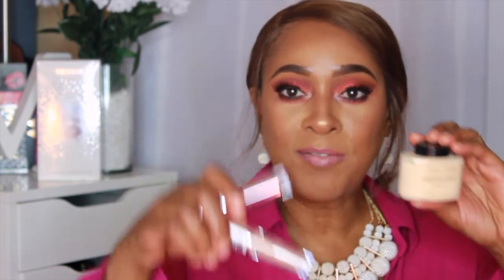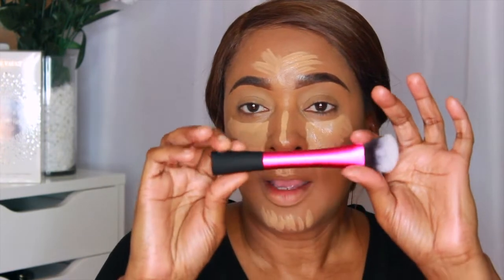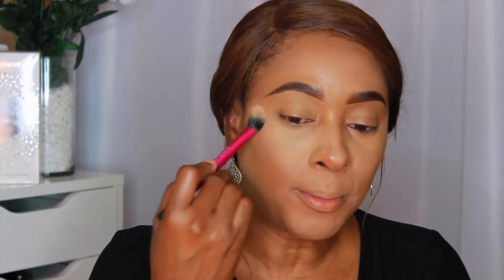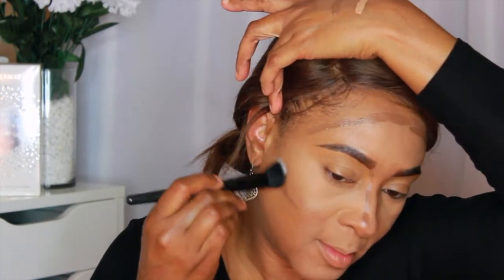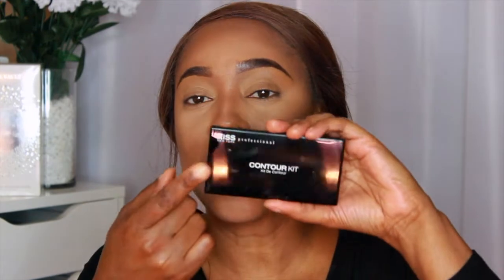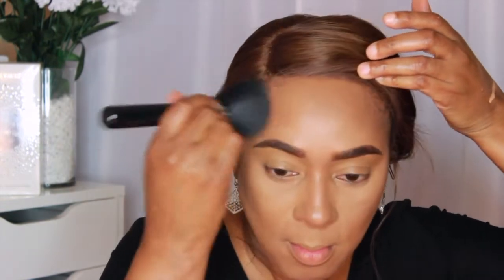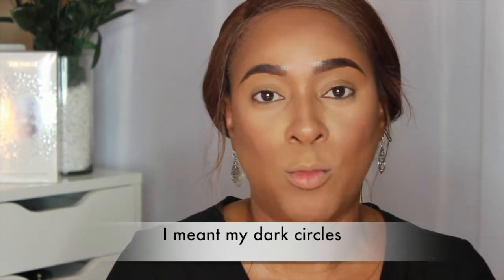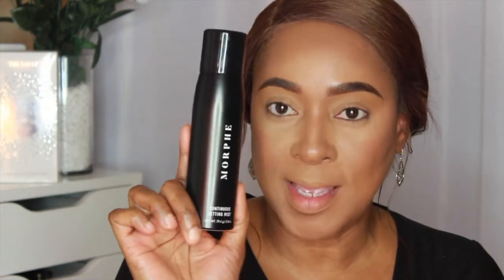Trying New Makeup Products | Makeup Revolution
📖Proverbs 31:30
Charm is deceptive, and beauty is fleeting;
but a woman who fears the Lord is to be praised.

Hi Beauties, today I'm trying out the Makeup Revolution concealers and the luxury baking setting powder on aging mature skin.  So lets see how these products work out for my mature skin.   Thumbs Up for more video like these.
 Until my next video be blessed. ❤️

✽Be Blessed and Be A Blessing
Jeremiah 29:11